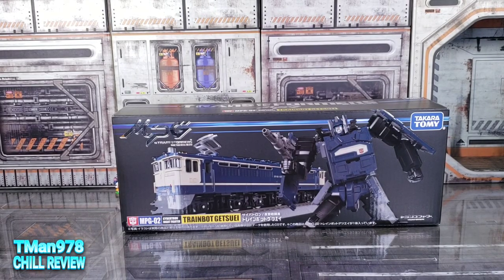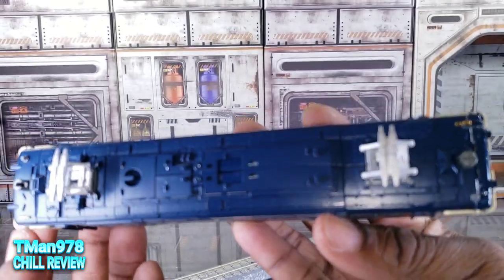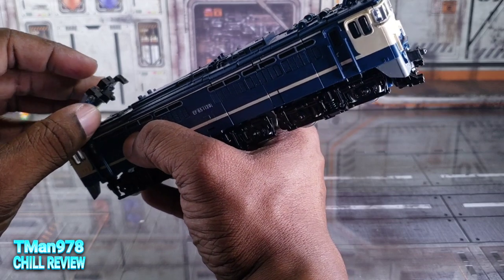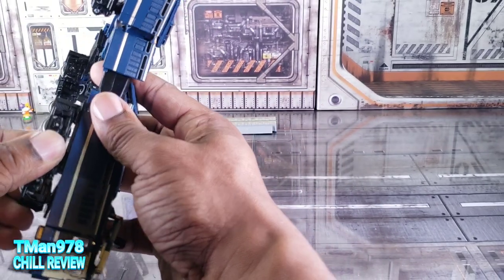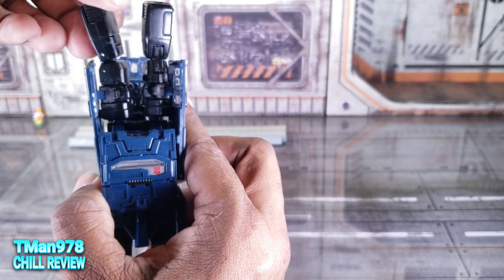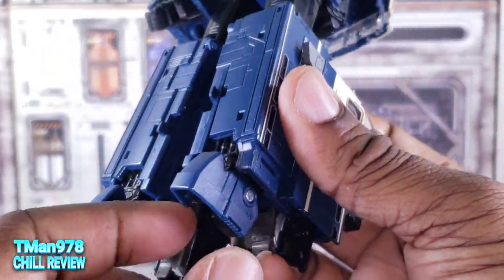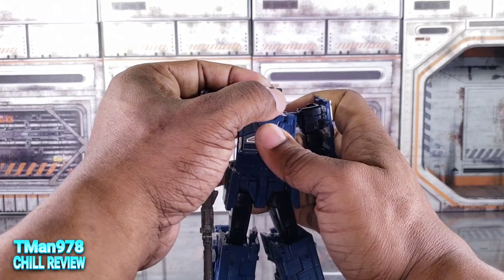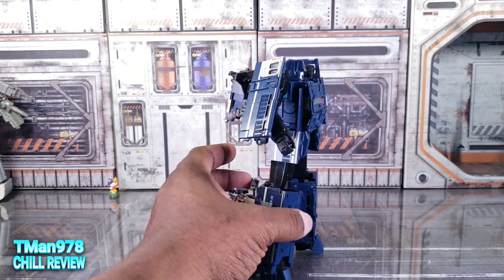Transformers Masterpiece MPG-02 Trainbot Getsuei CHILL REVIEW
Here is the second of the new Transformers MPG line to be released and here are my thoughts in great detail.